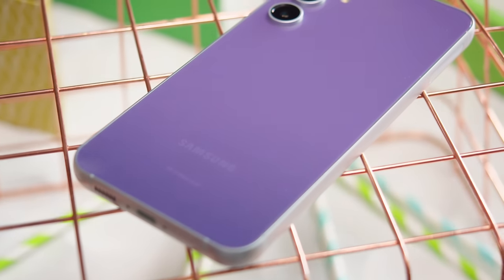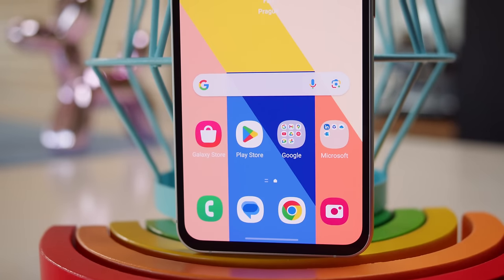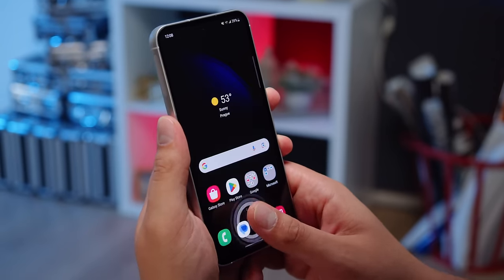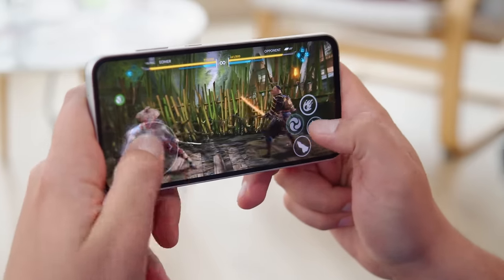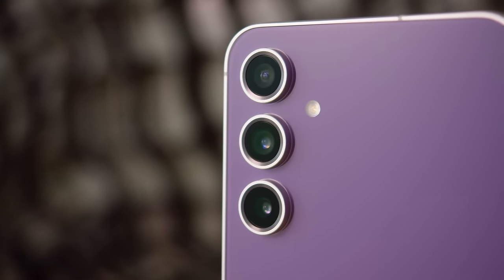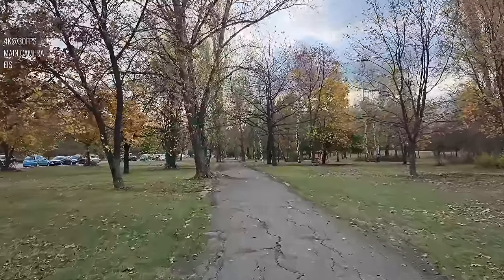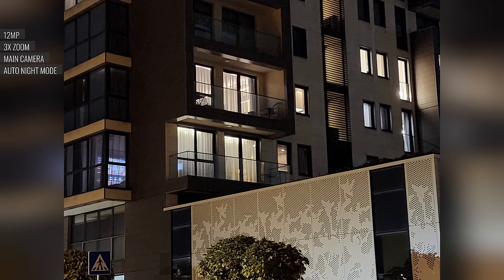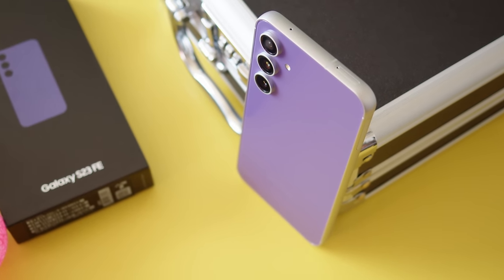Samsung Galaxy S23 FE review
The Galaxy S23 FE seems like an affordable premium smartphone with an excellent display, powerful hardware, and a capable camera kit. Check out our video review to learn ALL YOU NEED TO KNOW about the phone's top features, build, screen quality, battery life, performance, and camera image quality.

Timestamps:
00:00 - Intro
00:27 - Design and build quality
01:14 - Display quality test
02:02 - Speaker quality test
02:13 - Under display fingerprint scanner & Storage options
02:27 - Android 13, One UI 5.1
02:56 - Chipset
03:35 - Thermals chart
03:49 - Battery life and charging speed test
04:38 - Camera specs
04:52 - Main camera: photo and video quality
06:01 - 3x zoom camera: photo and video quality
06:59 - Ultrawide camera: photo and video quality
07:32 - Selfies
07:46 - Conclusion
08:19 - Alternatives and selfie video and audio quality